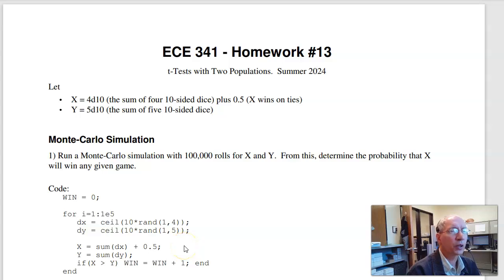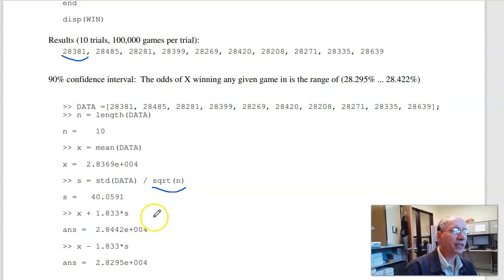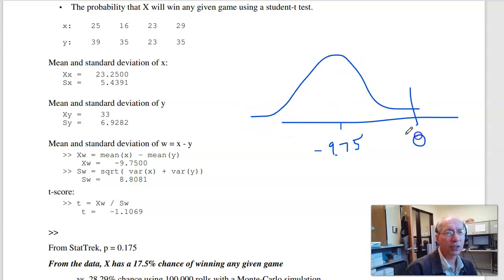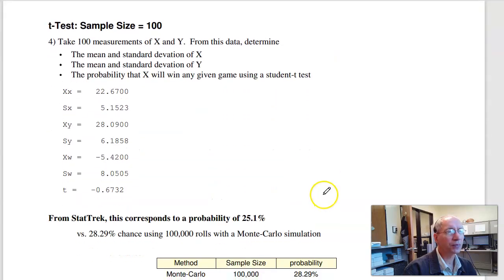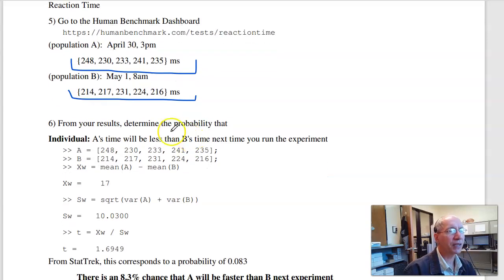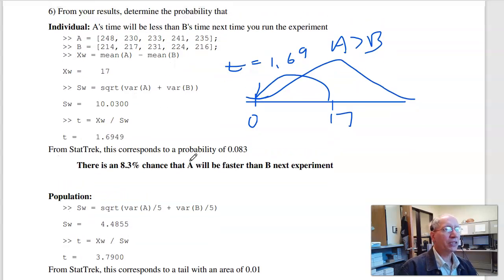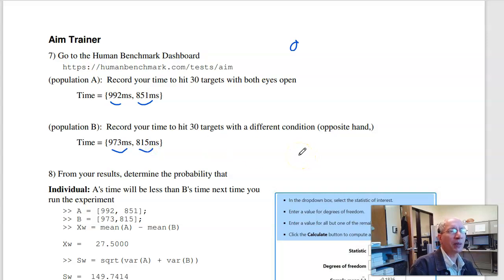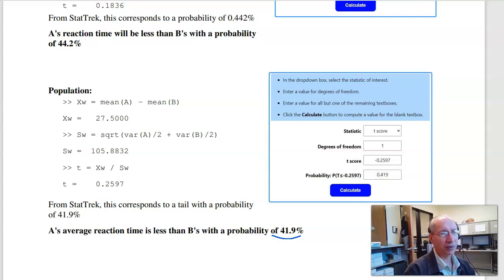ECE 341 Homework #13 (Su24)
Solutions to homework set #13 for NDSU ECE 341 Random Processes (t-test with two populations).  Please visit Bison Academy for corresponding lecture notes, homework sets, and solutions.